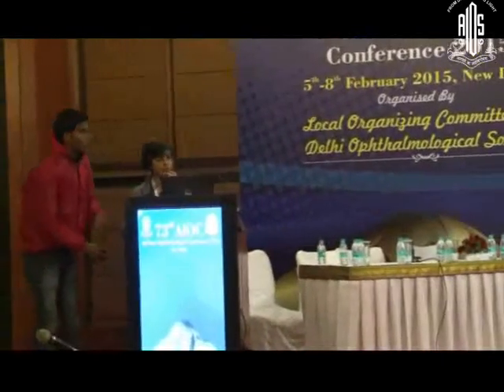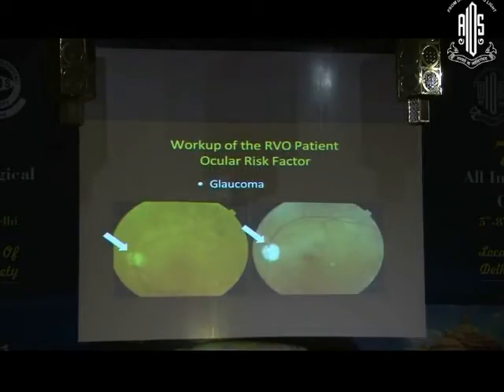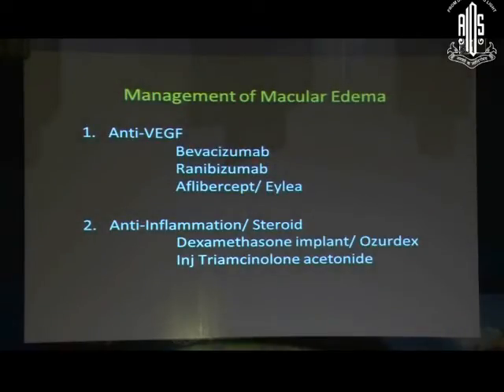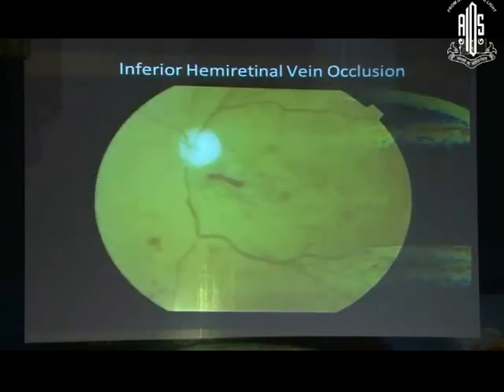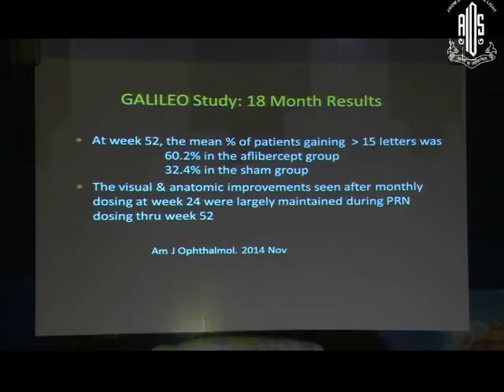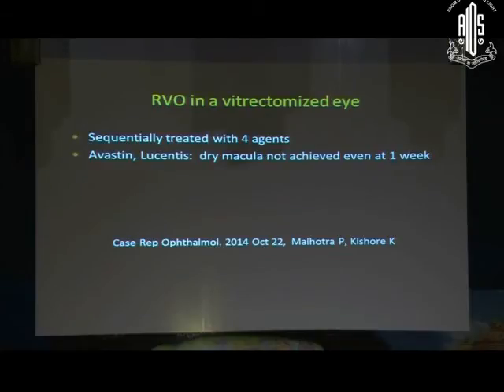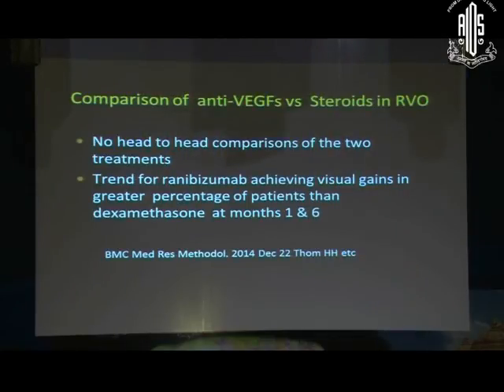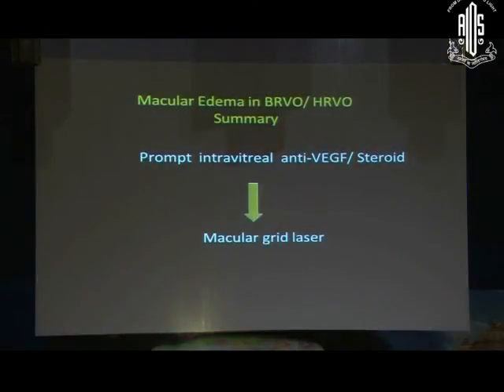Dr Mallika Goyal